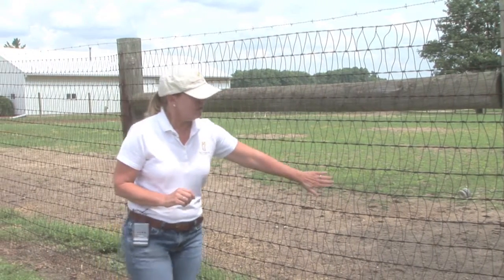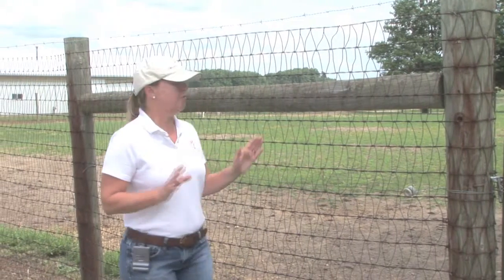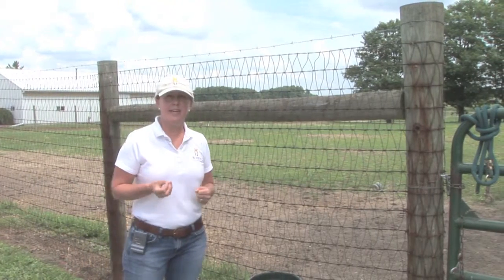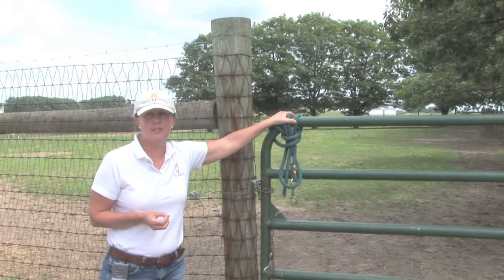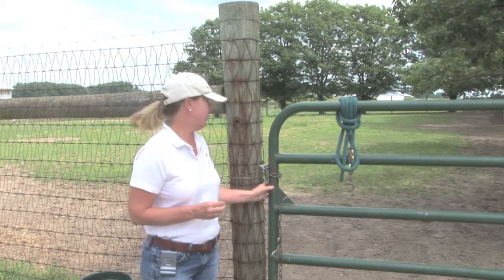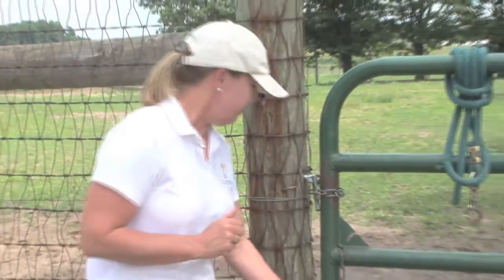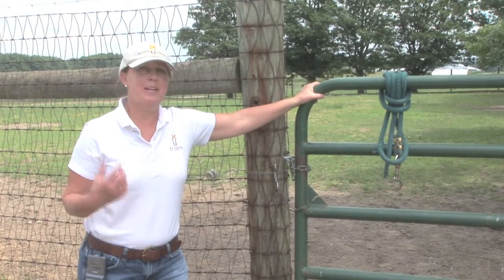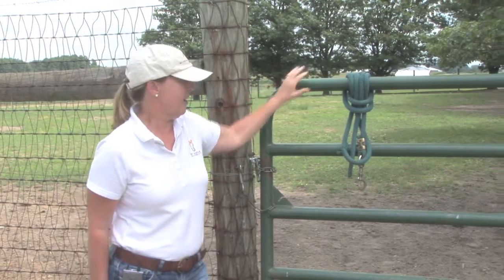Horse Fencing: Electric Fencing and Gates